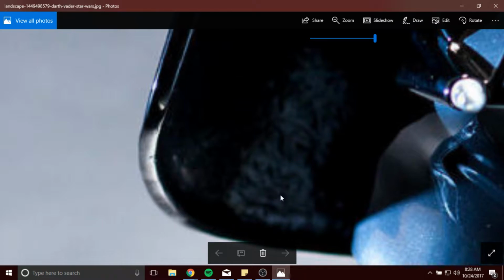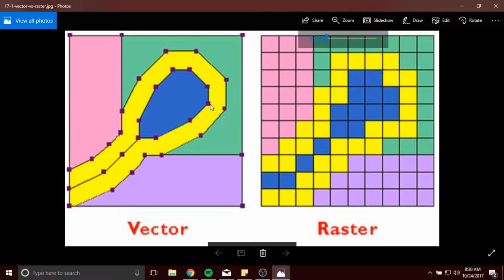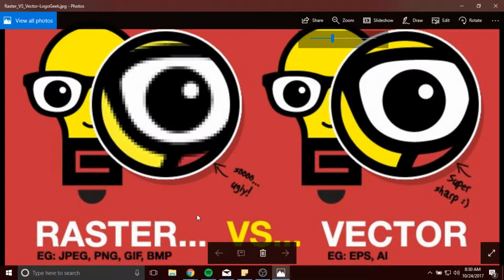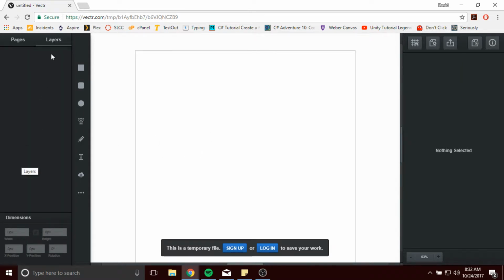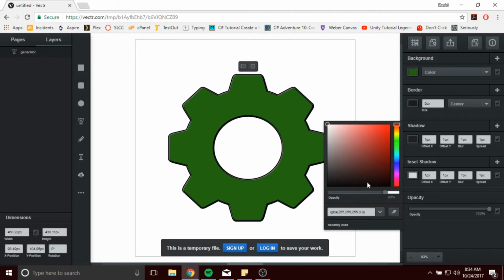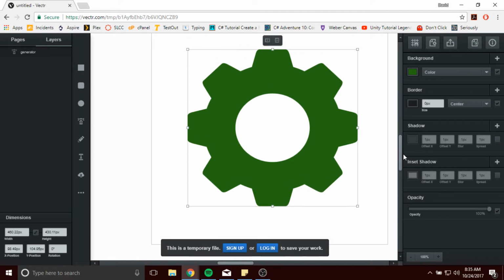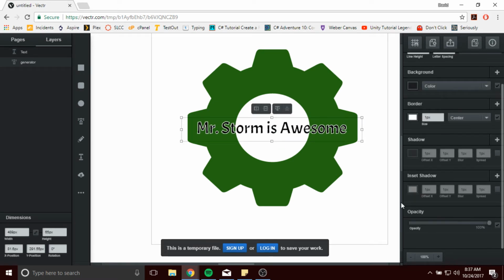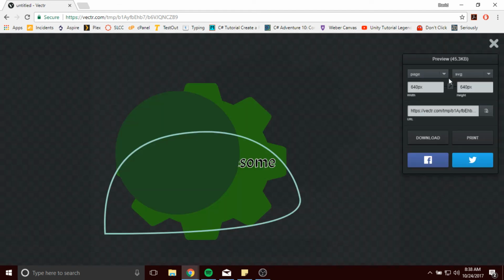Vecter Vs. Raster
A video for Desktop Publishing 2 class.